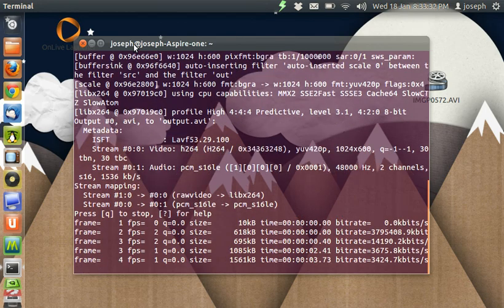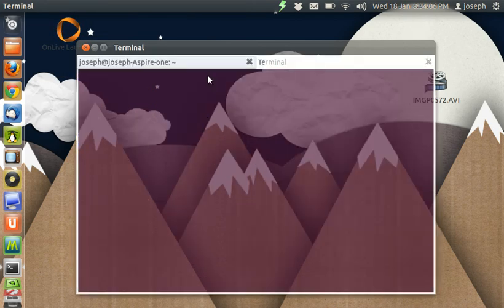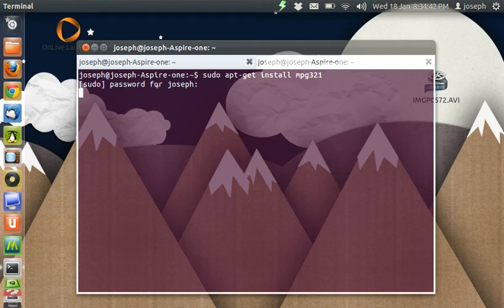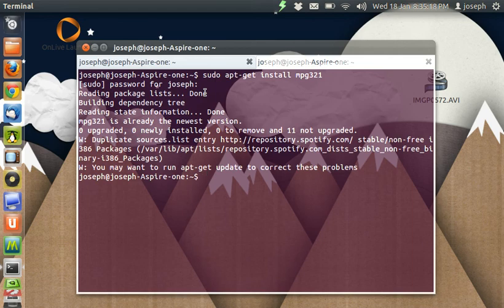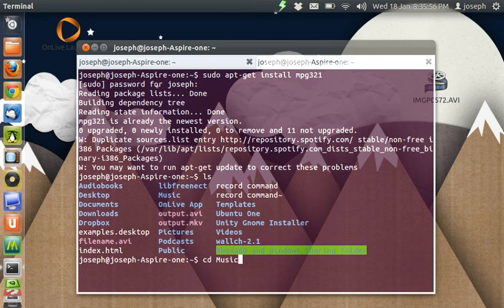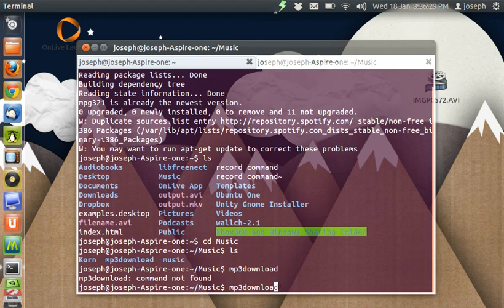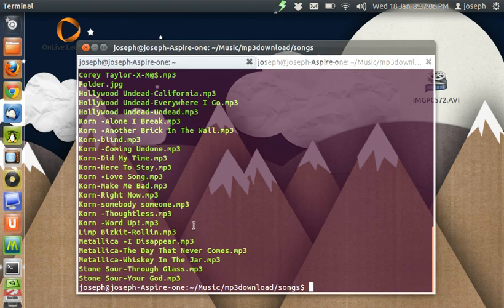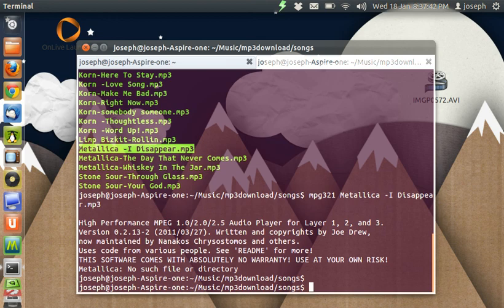how to play music in a terminal (ubuntu 10.04 and up)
and start a community

tommz will show you how to install and watch videos in a terminal